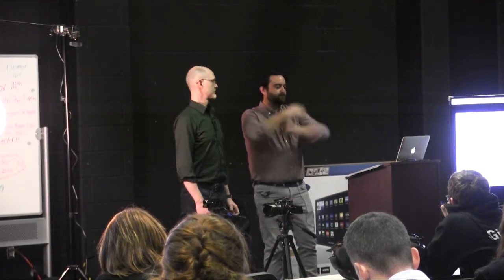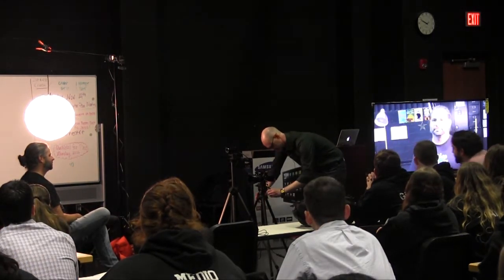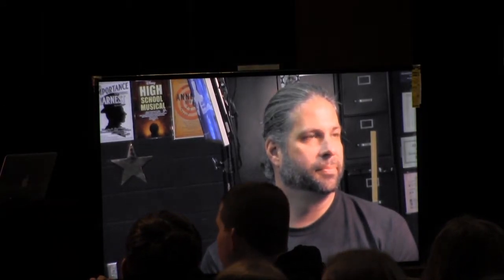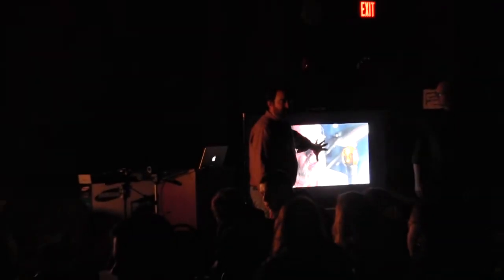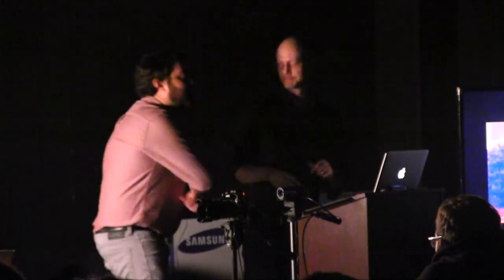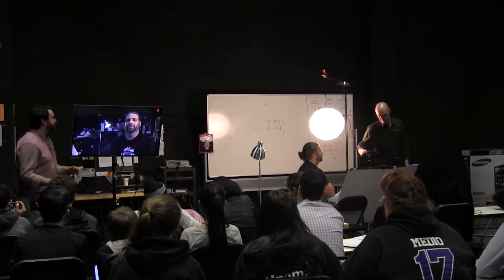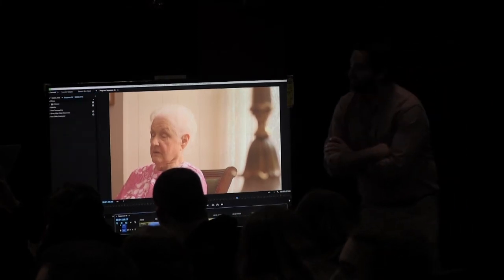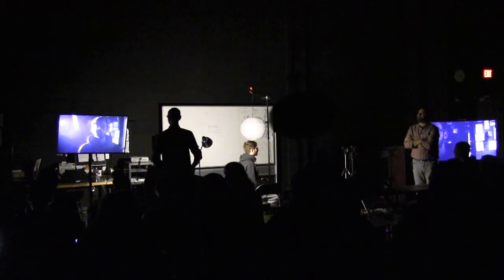GYFF 2017 Lighting Workshop